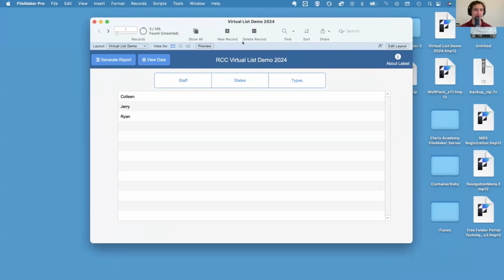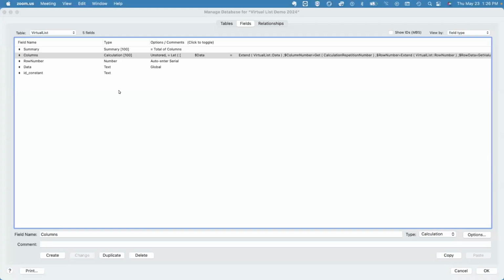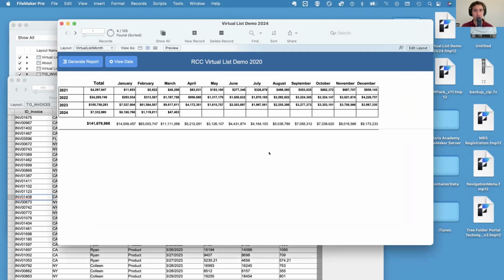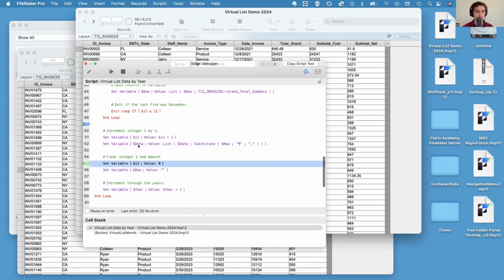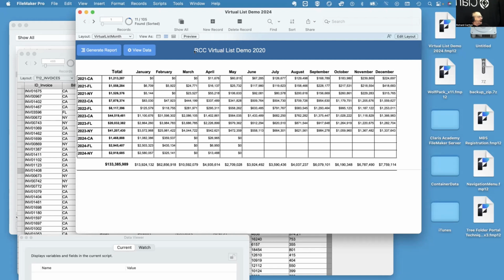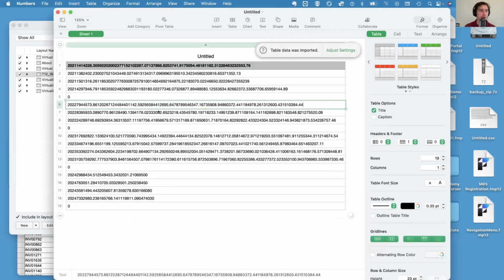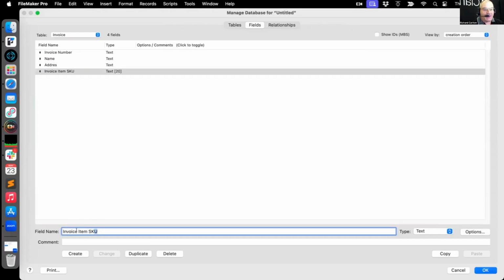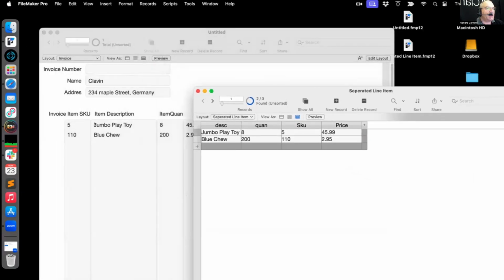Pivot Tables and Repeating Tables in Claris FileMaker with Calvin Mosiman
Pivot Table with guest speaker Calvin. We will be taking apart a Pivot Table sample and discussing it.  Pivot Tables are a method for summarizing and re-ordering data laterally as opposed to vertically down a layout. summarizing data into vertical columns is not a default capability in the FileMaker Platform. It has to be cleverly scripted.

70 hours of video content AND one copy of Claris FileMaker Pro! 🎥

FMTraining.TV
2122 9th St., Suite 102

Imj3zEXXWfcYeEyeYrcWkMuJXeK4p6siBU/edit?usp=sharing